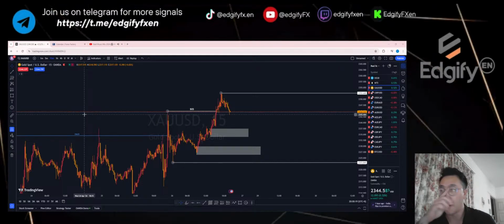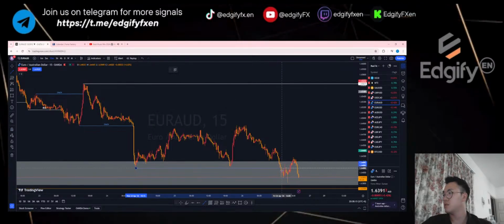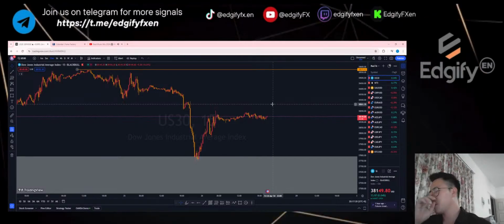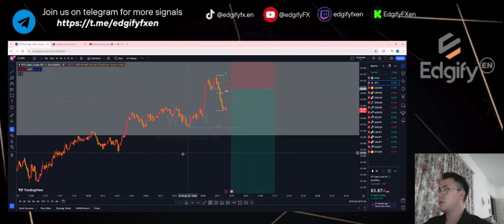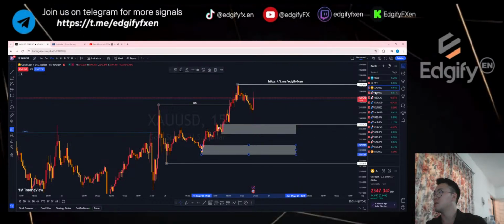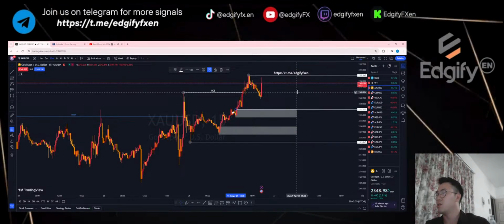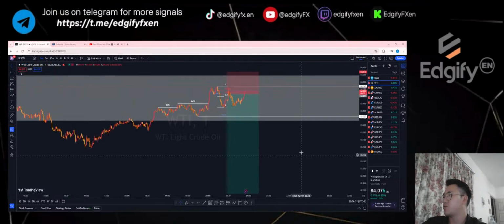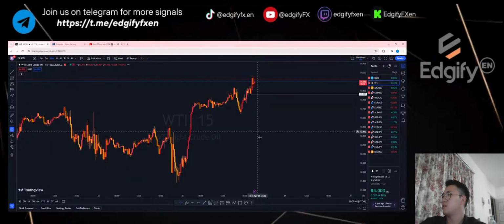LIVE TRADING New York Session (26/04/2024）